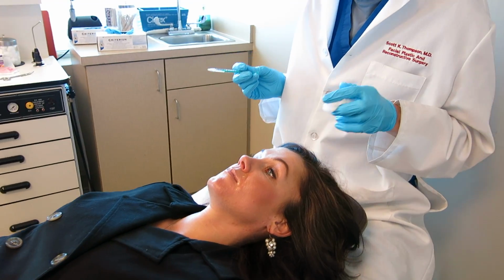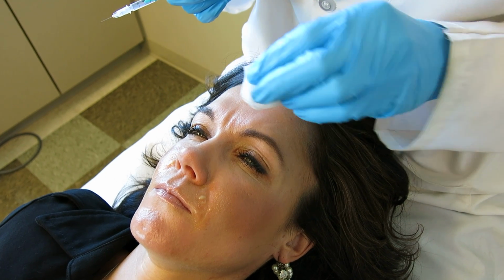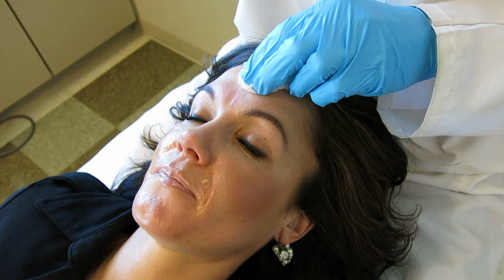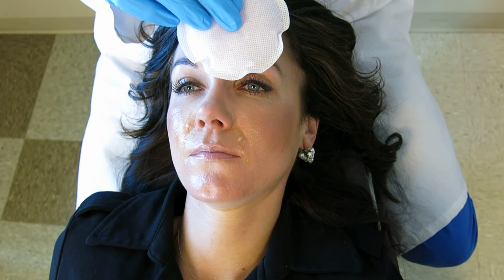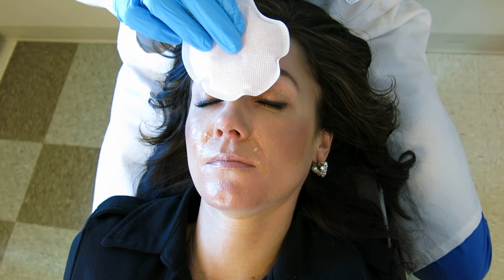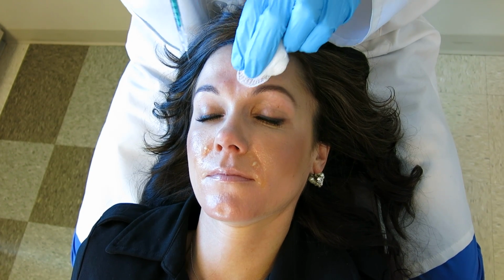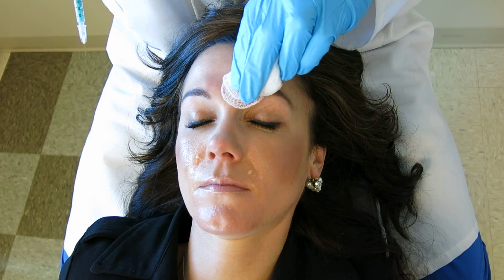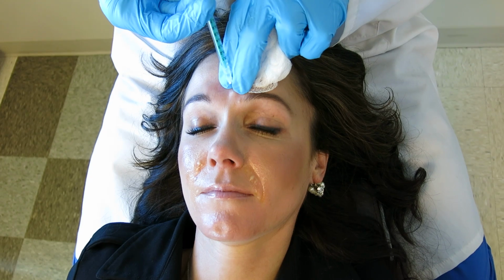Botox Injection by THE BEST Facial Plastic Surgeon in Utah!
Patient Response: "Dr. Thompson and his team are very friendly and professional. I especially appreciate the time Dr. Thompson spent with me. Time is a rare commodity with doctors! I had a cyst removed from behind my ear and ended up having Dr. Thompson do Botox as well. I live in California but I have not had the same great experience as I had with Dr. Thompson and his team and he was much more reasonably priced. I will plan all of my cosmetic visits around my trips to Utah!"